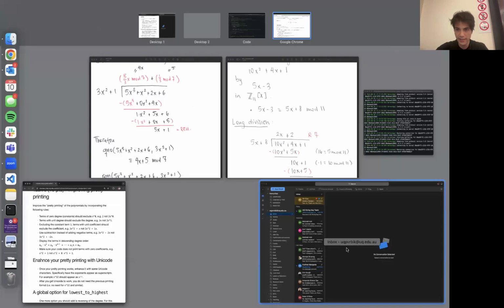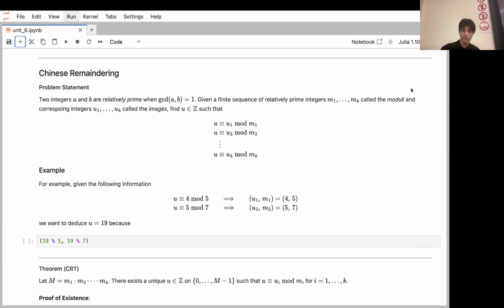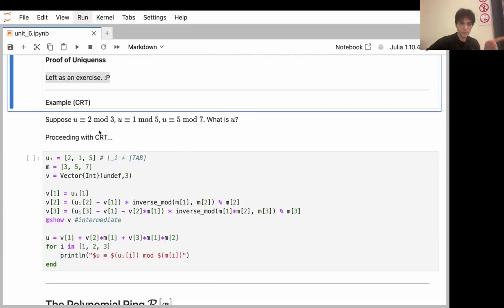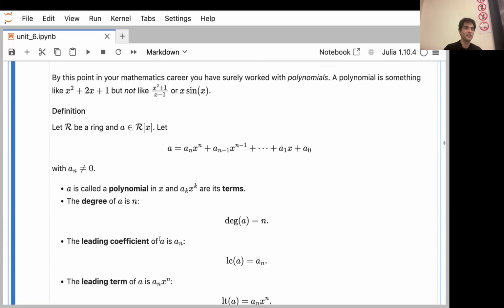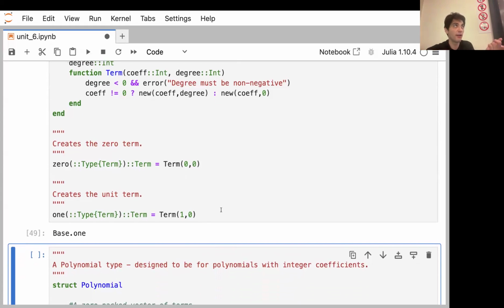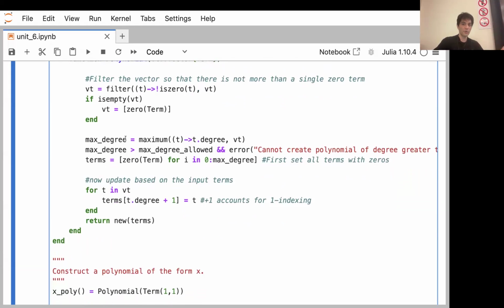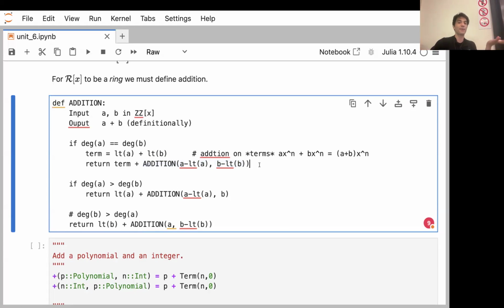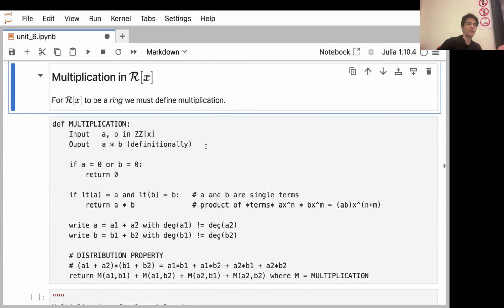Hour 23: The basics for the polynomial project